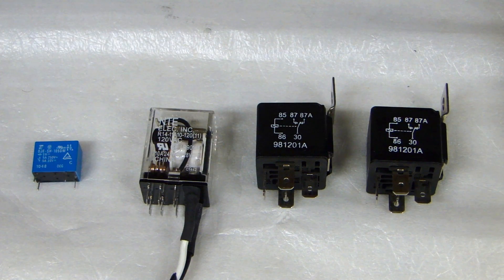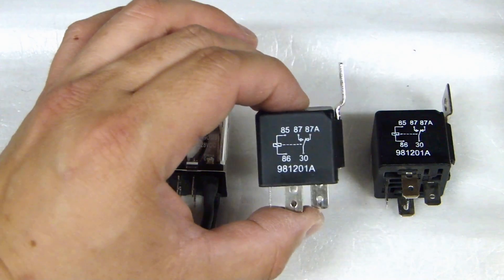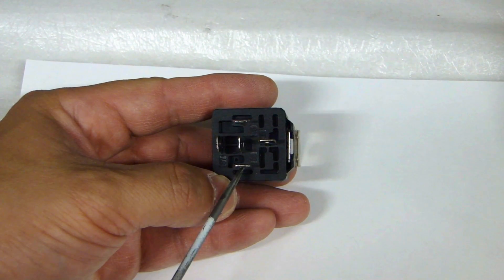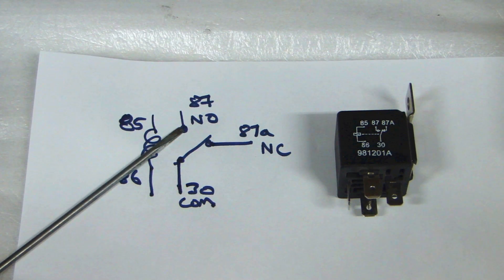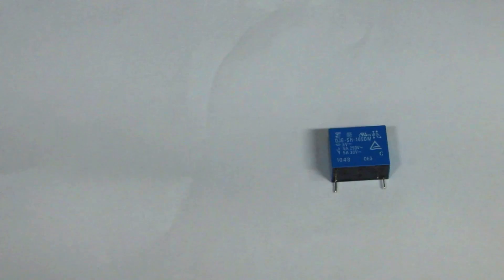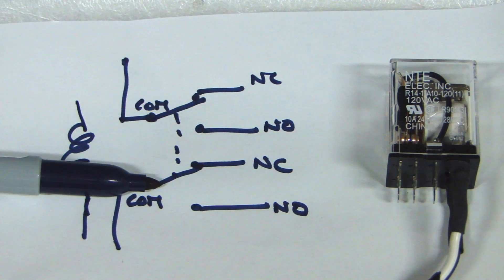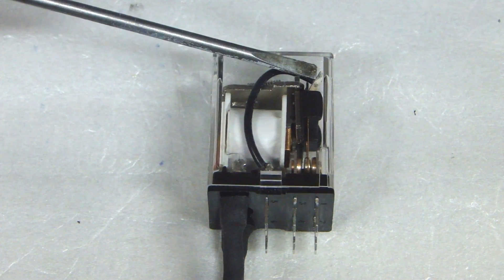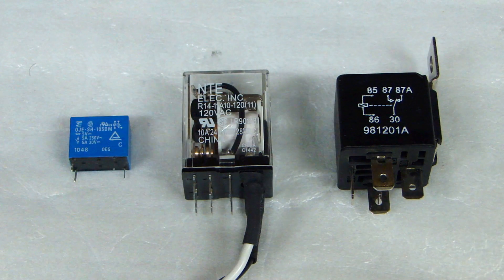How Does A Relay Work - SPDT DPDT SPST Automotive Relay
This video will explain how a relay works. I will show you different examples of various relays.